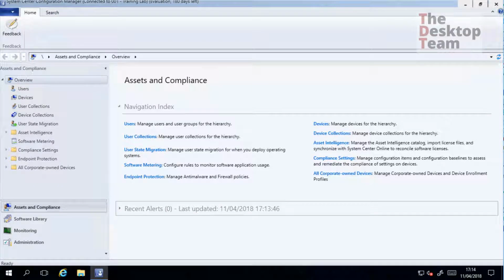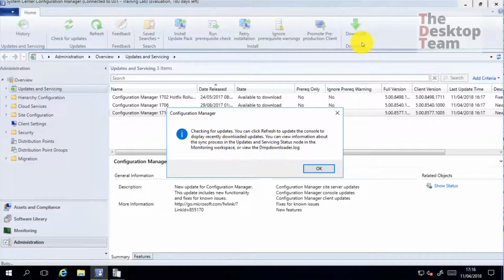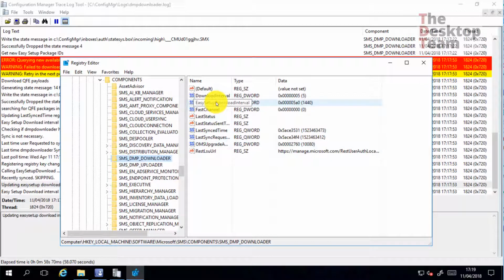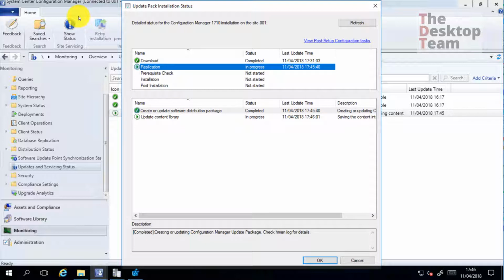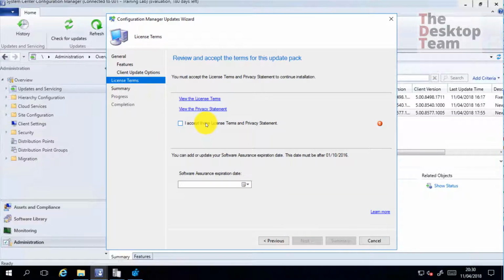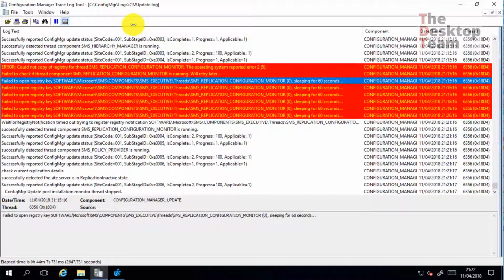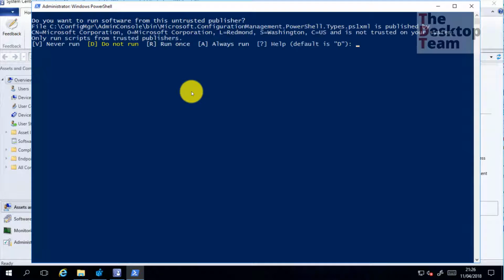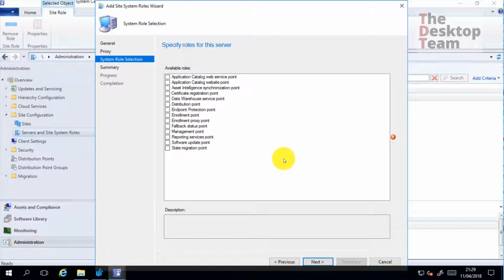06 - Upgrade To 1710